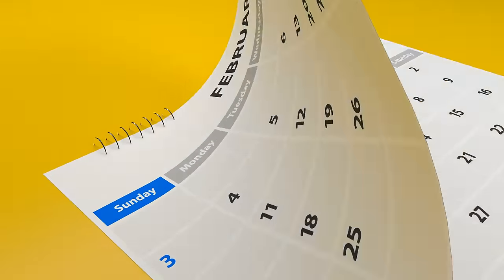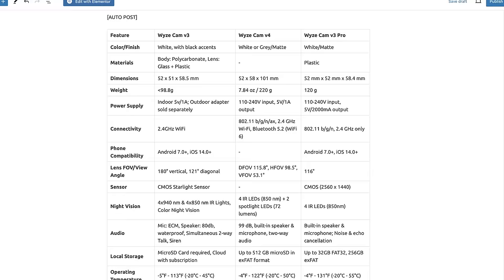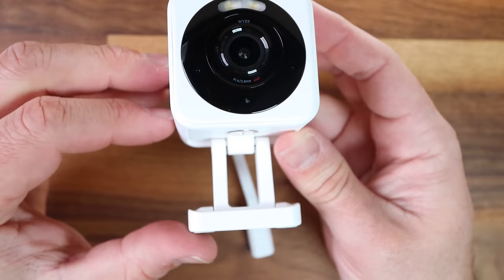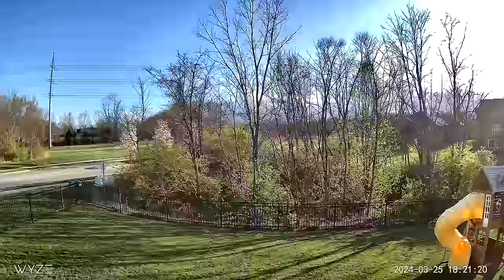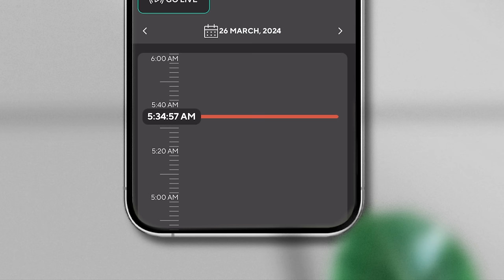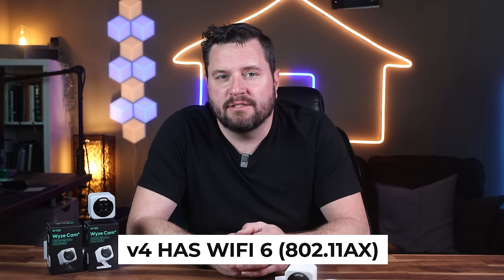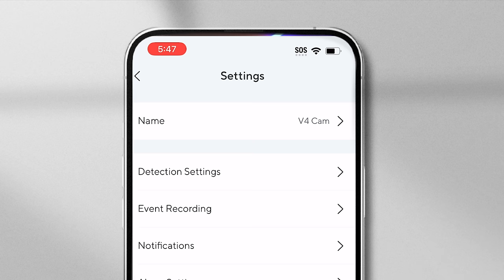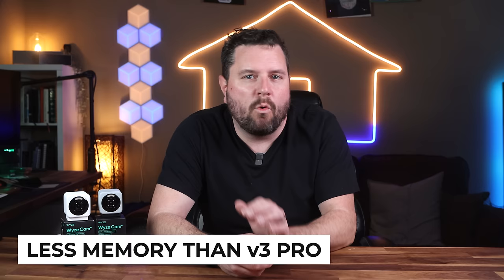Exclusive: New Wyze Cam v4! - First Look & Comparison with v3 and Pro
🚨 JUST RELEASED: The Wyze Cam v4 is here, and we're giving you the FIRST LOOK! 🎥 Dive deep with us as we put the v4 to the test against its predecessors, the v3 and v3 Pro. Discover the upgrades and see just if the video & audio quality have improved - from day to night the Wyze v4 offers great performance in all conditions.

🌐 Plus, we tackle the tech talk with WiFi 6 enhancements, ensuring your home security doesn't skip a beat, even on crowded 2.4GHz networks. Get ready to be blown away by the side-by-side comparisons, in-depth reviews, and exclusive tests that you won't find anywhere else! Don’t miss out on the ultimate Wyze Cam showdown.

Wyze v4 (Amazon)
Wyze Cam v4 (Wyze.com) - On Sale for $29.99

20ft MicroUSB Cable

▶ Timestamps ⌚:
00:00 - Opening